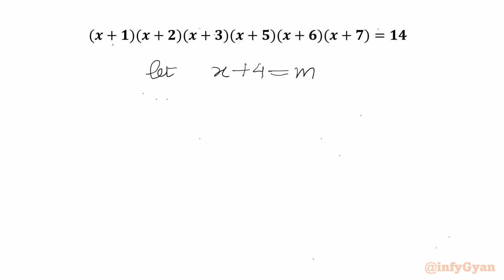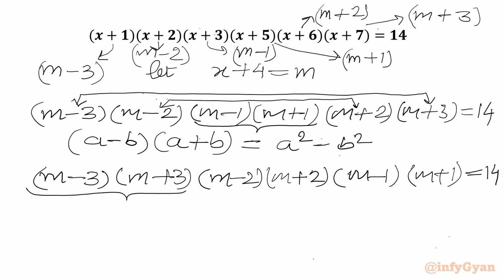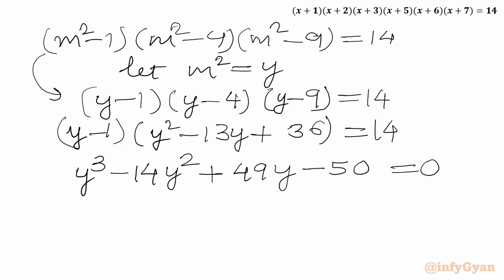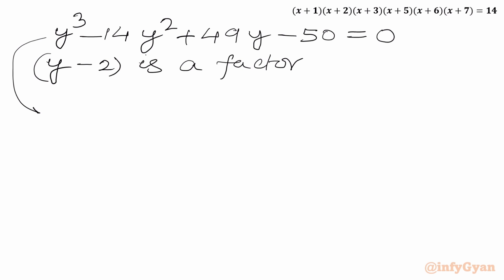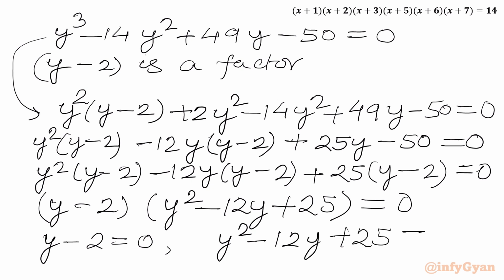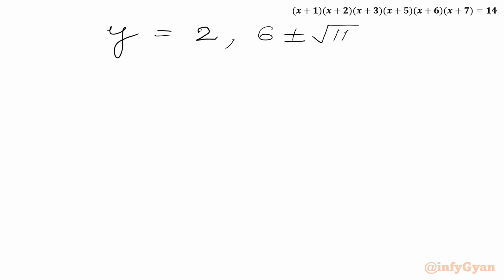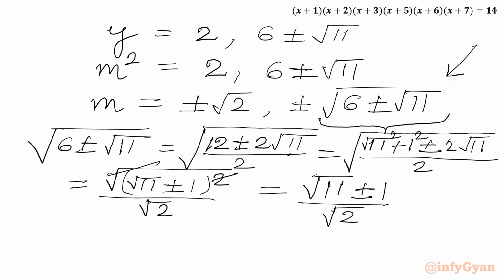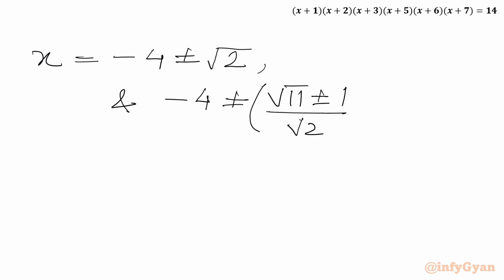An Amazing Algebraic Equation | Can You Solve?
Get ready to ace your Math Olympiad with this ultimate guide to solving hexic equation! Learn the tips and tricks to solve these challenging problems quickly and efficiently. Perfect for students preparing for competitive exams and anyone looking to sharpen their math skills. Don't miss out on these essential strategies!

🔍 In this video, you'll learn:

Strategies to approach challenging Hexic equations.
Step-by-step solutions explained with clarity.
Tips and tricks to make algebraic problem-solving feel like a breeze.
Gear up for an enlightening journey into the world of algebraic challenges!